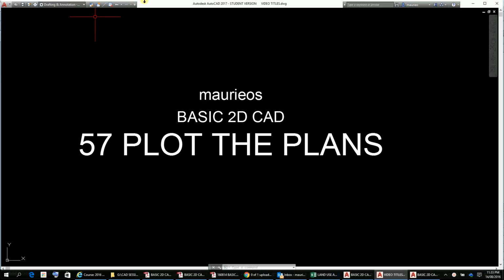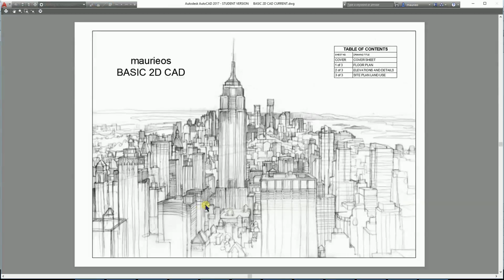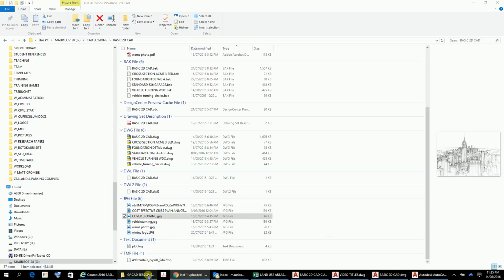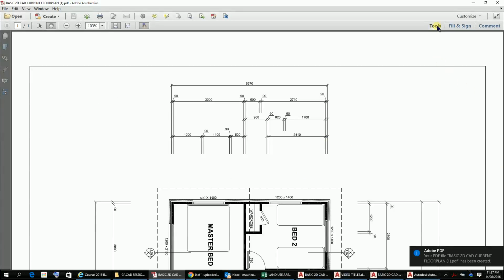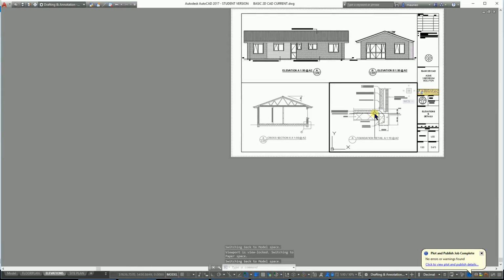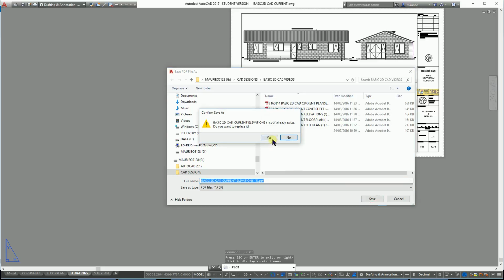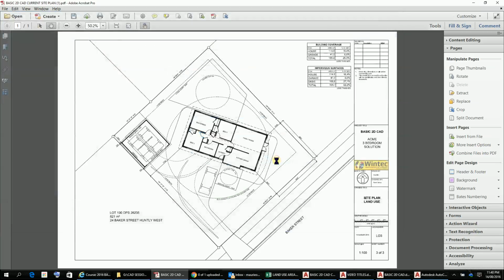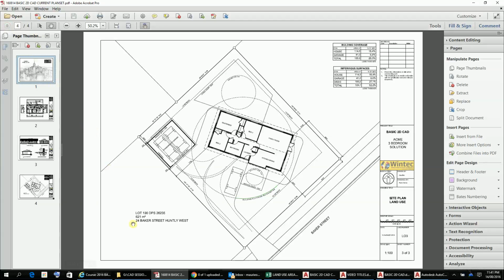maurieos BASIC 2D CAD 57 PLOT THE PLANS